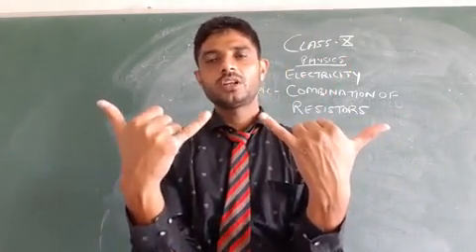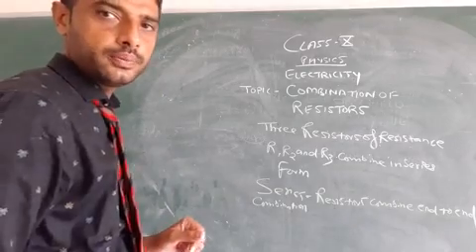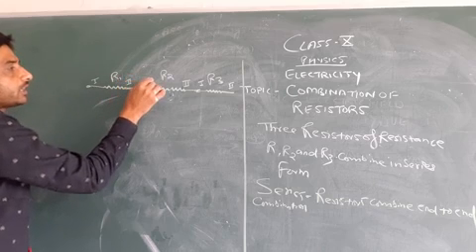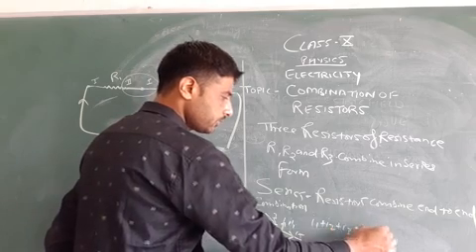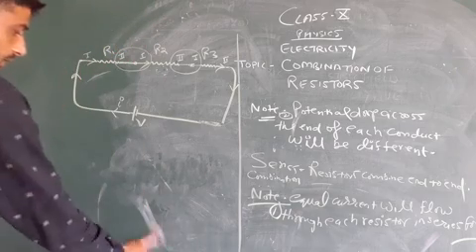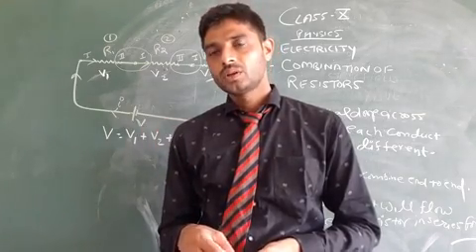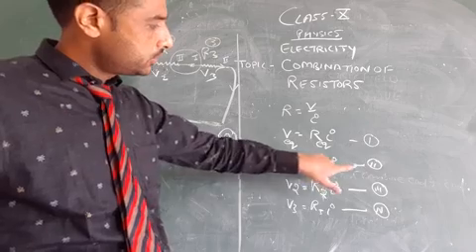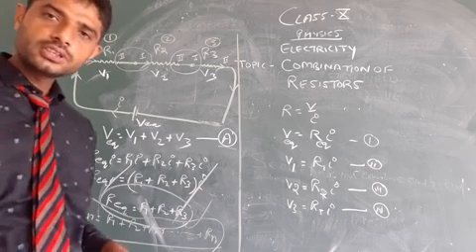Class-X Physics Topic- Combination of Resistors (Part-1)